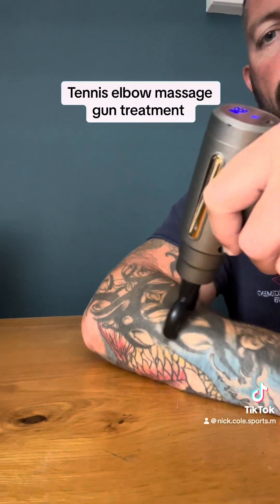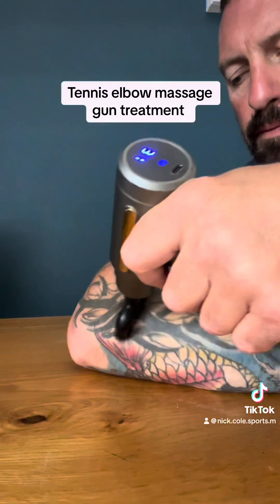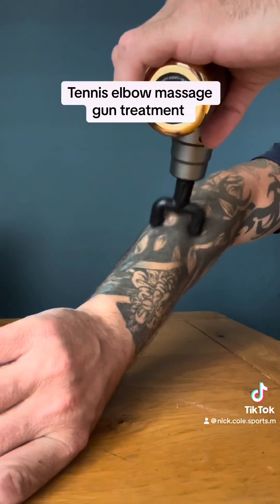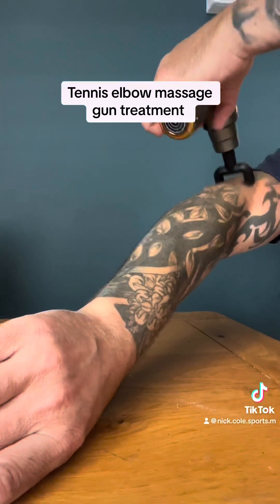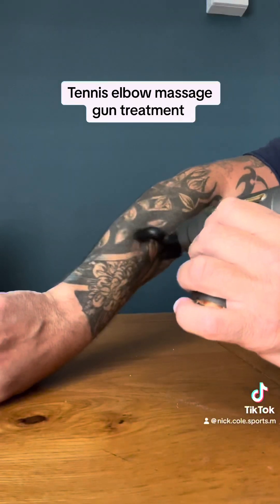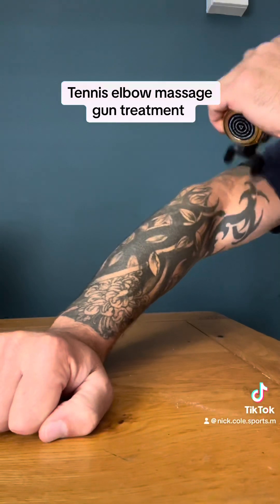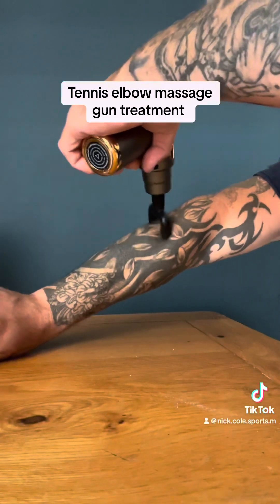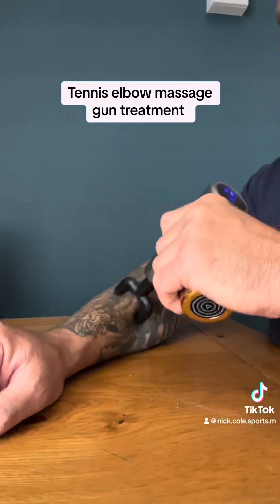Tennis elbow, Lateral epicondylitis, massage gun treatment, sports massage, tennis elbow pain, rugby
I am a level 4 Sports massage therapist. I have been in the British Army since 2003 and since 2020 I have been helping sports teams such as rugby, hockey, football,boxing, netball and cross fit within the British Army to stay fit, prevent injuries, rehab and recover and perform at their best.
I offer sports massage, cupping, taping and education.
 I am also a level 2 boxing coach and trained numerous amateur boxers preparing them for contest or general fitness.